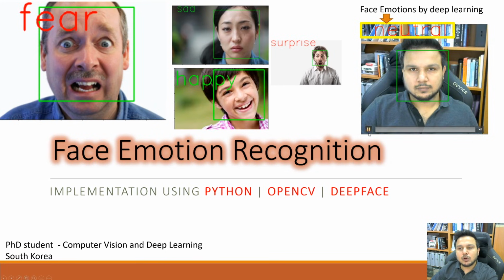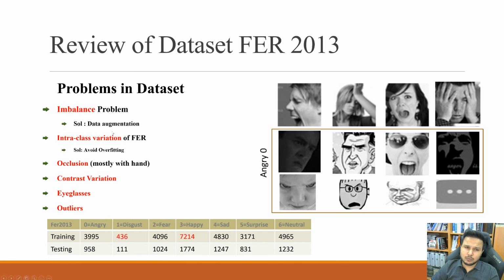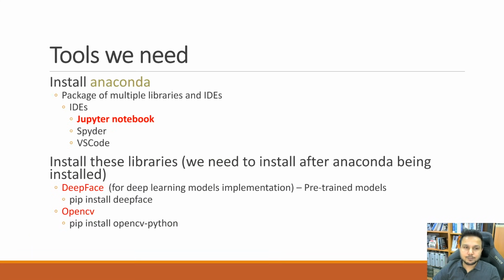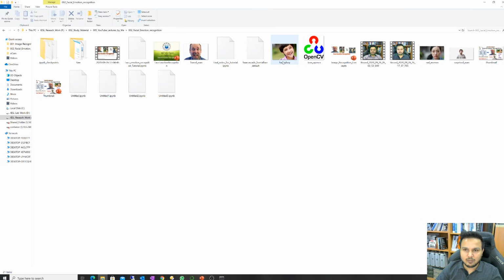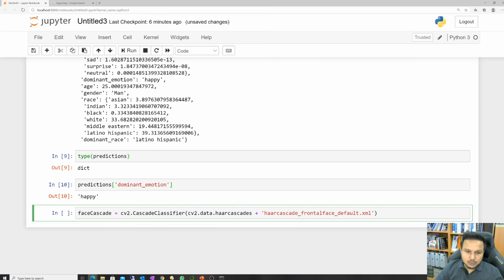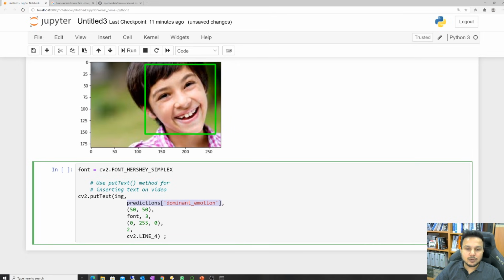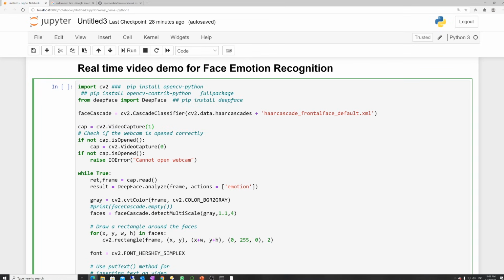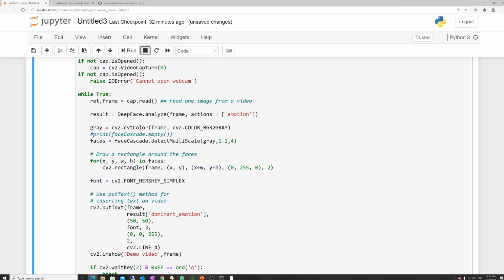Realtime Face Emotion Recognition | Python | OpenCV | Step by Step Tutorial for beginners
This video contains python implementation of Realtime Face Emotion Recognition
1) Brainstorming (background of facial emotion recognition)
  (i)Challenges in FER 2013 dataset
2) OpenCV for drawing rectangles and overlaying text data
3) Face emotion recognition using DeepFace library
4) Live Video demo using OpenCV + DeepFace for Webcam